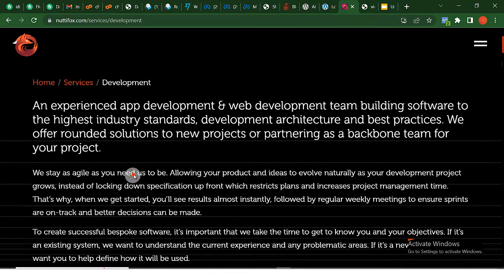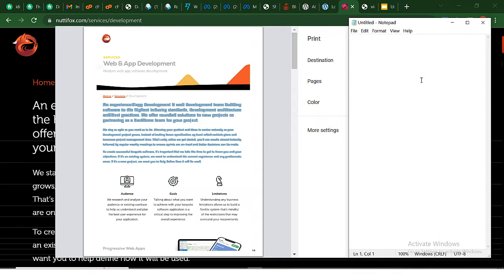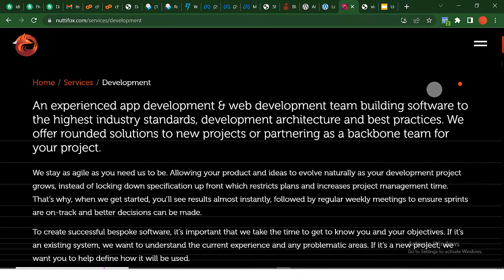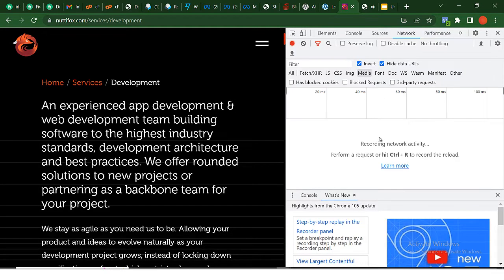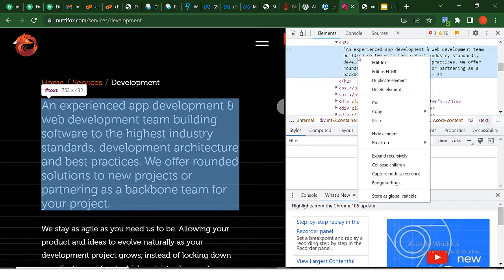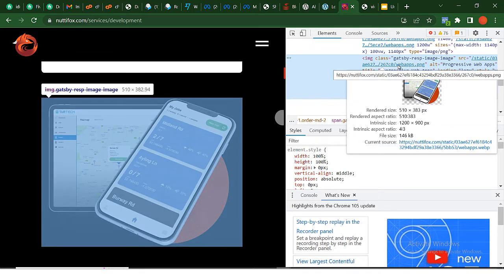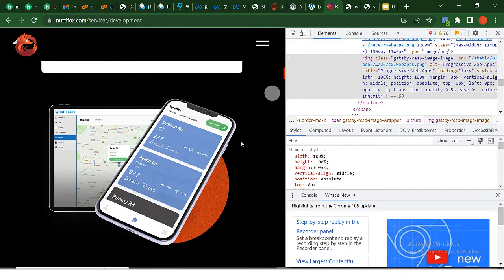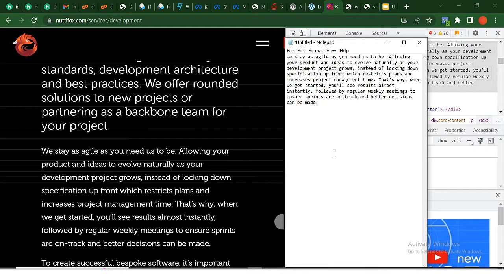How To Copy Text From Protected Website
I'll demonstrate today How To Copy Text From Protected Website right-click disabled websites and from protected websites on Chrome.

You might want to copy content from a website that is protected and disable the right click, or perhaps save a picture or something. In that situation, there are several methods you may use to copy text from any secured website, even if it doesn't allow right-clicking, and in this video, I'll demonstrate two of them.
First, you can copy text or save images from any secure websites using the print function. Secondly, you can do this by using the inspect element on the Google Chrome browser. Both of these methods make it possible to right-click and copy text or images from secured websites.

Watch and follow the simple process in the video to learn How To Copy Text From Protected Website